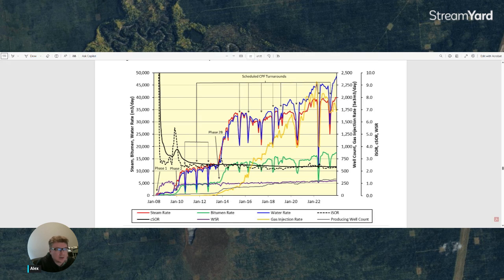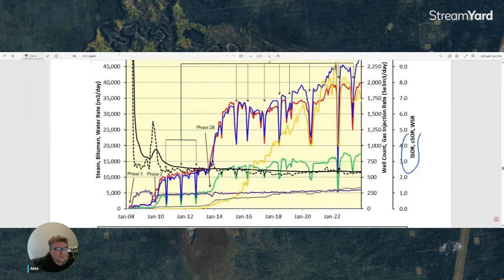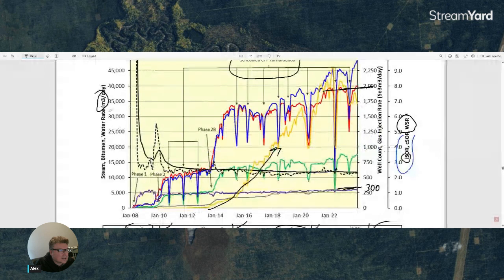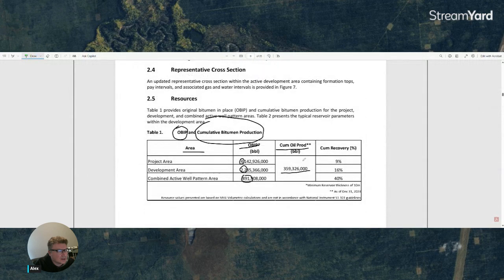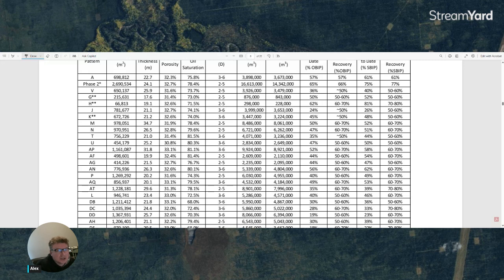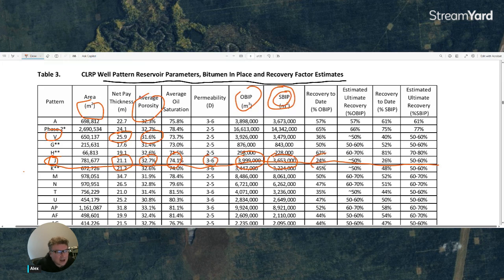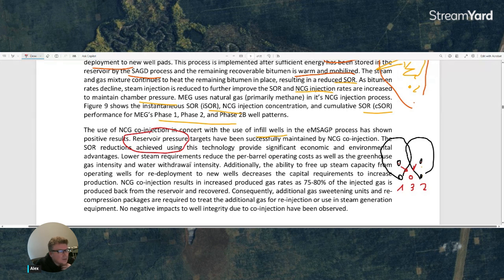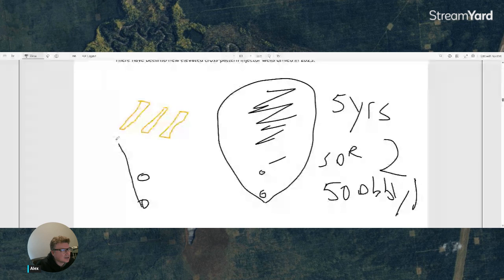Lecture 4: MEG Energy SAGD recovery scheme and NCG co injection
MEG ENERGY: "The use of NCG co-injection in concert with the use of infill wells in the eMSAGP process has shown positive results. Reservoir pressure targets have been successfully maintained by NCG co-injection. The SOR reductions achieved using this technology provide significant economic and environmental advantages. Lower steam requirements reduce the per-barrel operating costs as well as the greenhouse gas intensity and water withdrawal intensity. Additionally, the ability to free up steam capacity from
operating wells for re-deployment to new wells decreases the capital requirements to increase production. NCG co-injection results in increased produced gas rates as 75-80% of the injected gas is produced back from the reservoir and recovered. Consequently, additional gas sweetening units and recompression packages are required to treat the additional gas for re-injection or use in steam generation equipment. No negative impacts to well integrity due to co-injection have been observed."